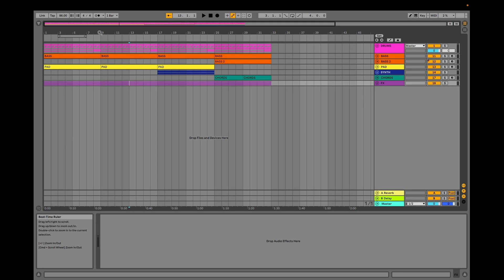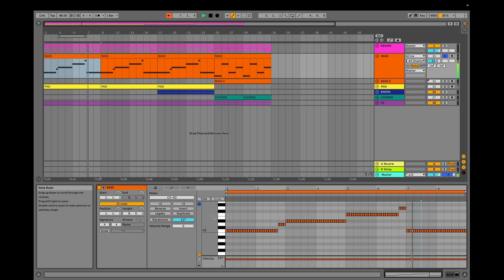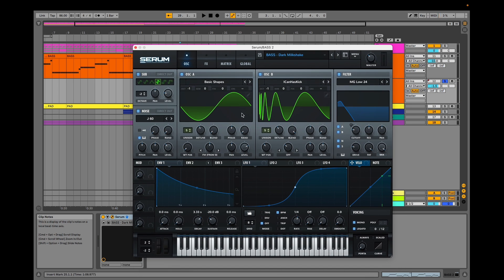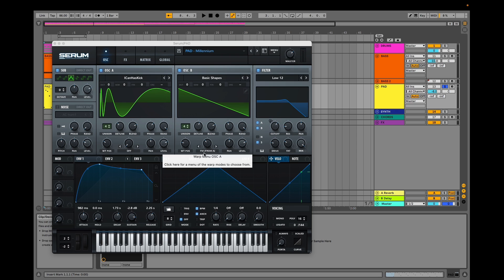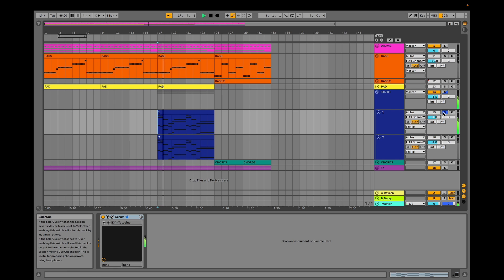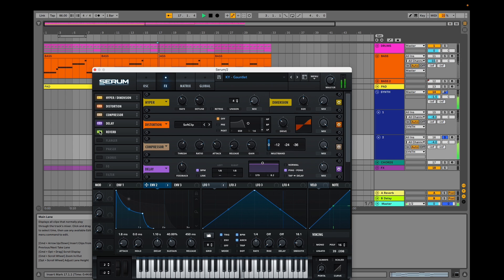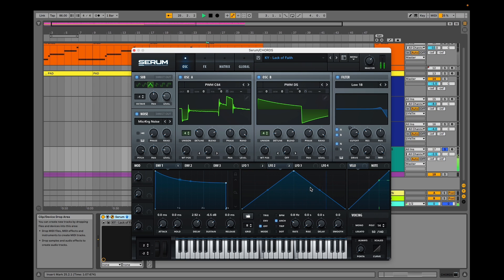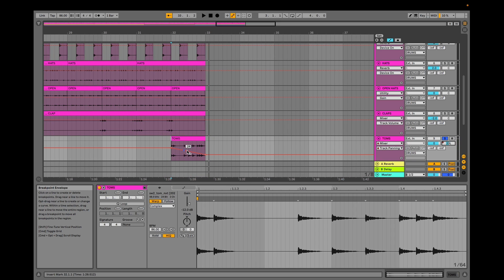How to make Gunship "Tech Noir" Tutorial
Serum pack used in the video:
Gunship's song Tech Noir is considered by many to be one of the most emblematic songs of the synthwave scene, the song begins with a speech by writer John Carpenter about an imminent nuclear attack, which is the theme of the song's lyrics, this song comes from their self-titled album released in 2015 and since then they are one of the biggest references of the synthwave scene, so after wanting to make the tutorial of this song for quite awhile the time has come to teach you all the sound design behind this amazing song.
Timeline
Intro - 0:00
Bass - 1:20
Bass 2 - 2:48
Melody - 4:11
Chords - 5:43
Chords 2 - 8:13
Drums - 9:40